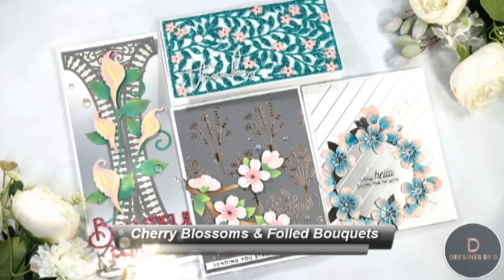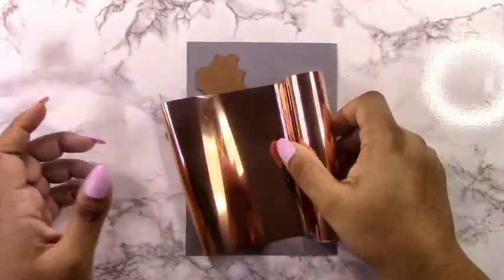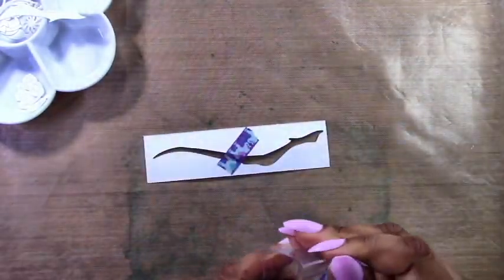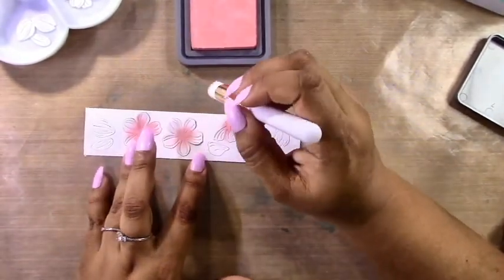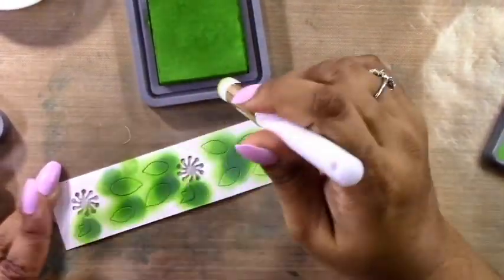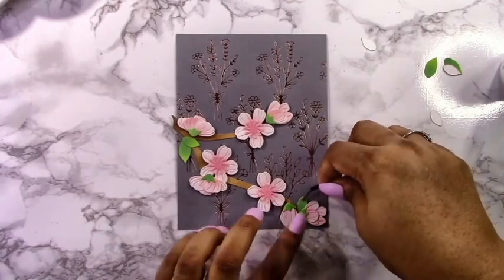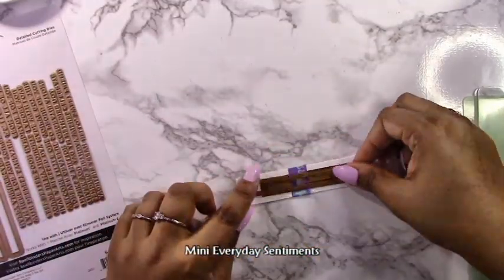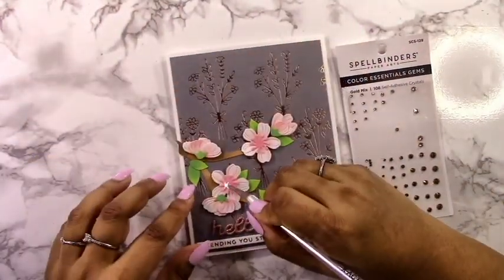Cherry Blossoms & Foiled Bouquets | Spellbinders Layered Fleur Bouquet Slimlines Collection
I'm so excited to be able to share these beautiful new Spellbinders products with you from the Layered Fleur Bouquet Slimlines Collection by Becca Feeken available in the Spellbinders' store now! This is such a beautiful collection and with Mother's Day on the horizon, I'd say they’re must haves!

To see more projects and for a list of supplies, just click on my blog link: